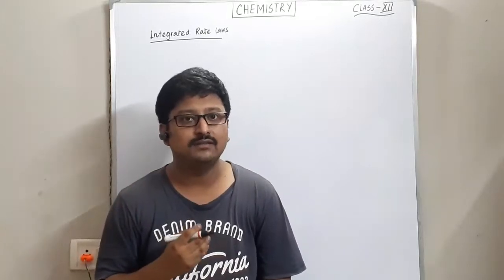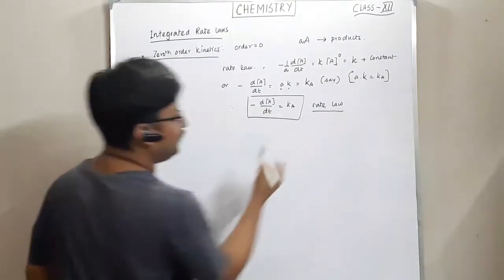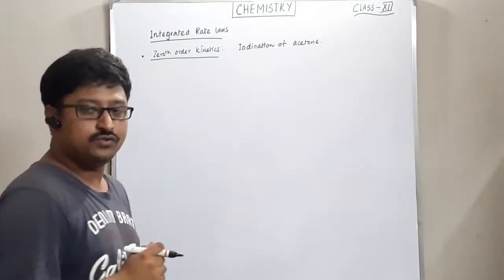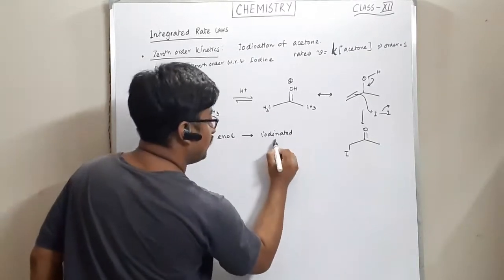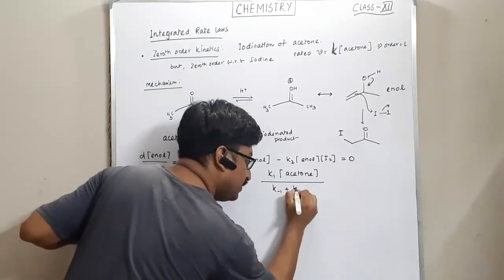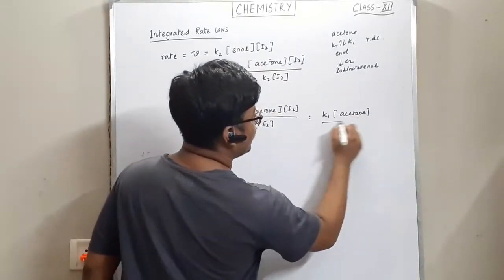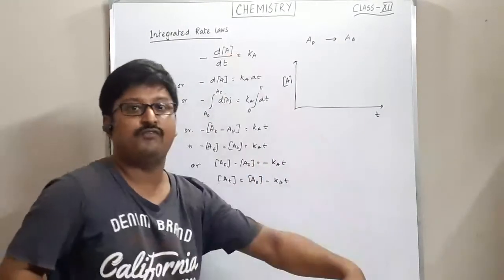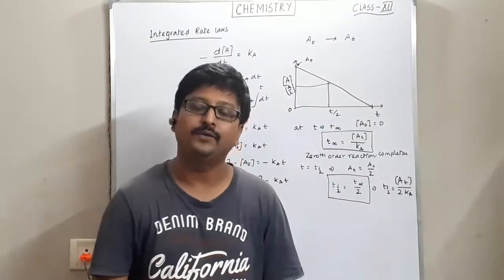Chemical Kinetics: L5 Integrated rate law Zeroth order kinetics